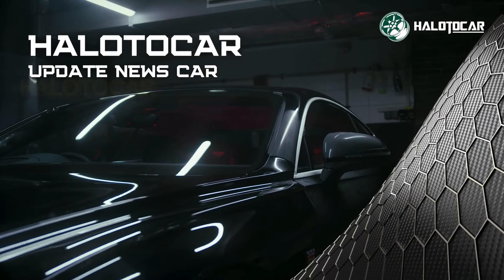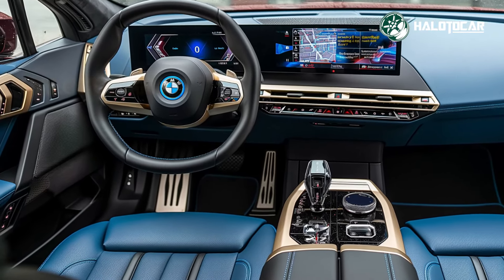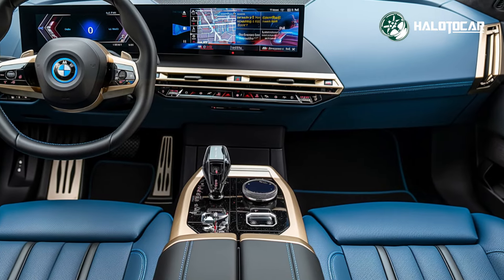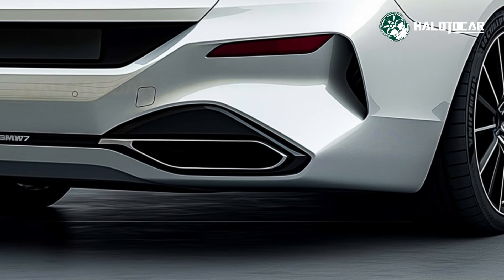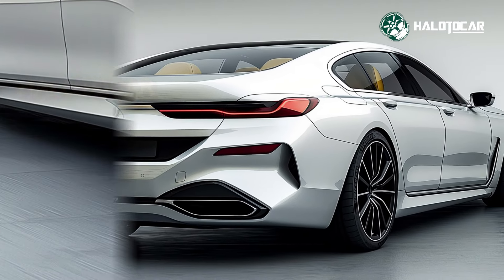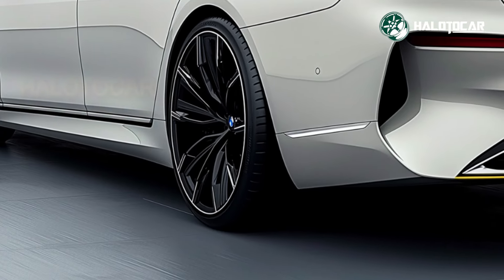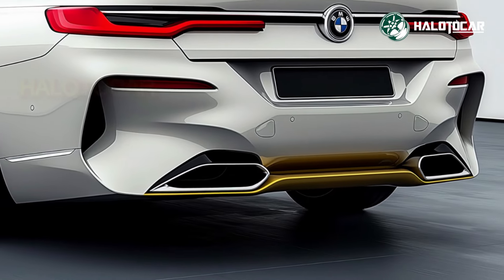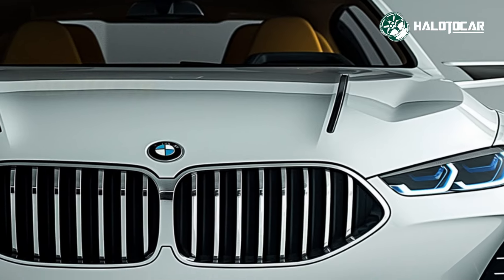Next-Gen 2025 BMW 7-Series - The Pinnacle of Luxury and Performance!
Next-Gen Luxury is here—the 2025 BMW 7-Series has arrived, and it’s the pinnacle of both luxury and performance. A sedan that redefines what it means to travel in style, the 7-Series is where cutting-edge technology meets BMW’s renowned engineering excellence.

From the moment you lay eyes on the 2025 BMW 7-Series, it’s clear this car is in a class of its own. The bold and elegant design, featuring a more prominent kidney grille and sleek, sculpted body lines, commands attention. Sophisticated LED headlights and refined chrome accents complete the look, creating a car that blends power with elegance in perfect harmony.

Step inside, and you enter a world of unparalleled luxury. The interior of the 2025 BMW 7-Series is a showcase of craftsmanship, featuring hand-stitched leather, polished wood, and metallic finishes that exude refinement. Spacious seating, ambient lighting, and advanced soundproofing transform the cabin into a serene sanctuary, making every ride feel like a first-class experience. Whether you're driving or being chauffeured, the 7-Series offers ultimate comfort and elegance.

But beneath its luxurious exterior, the 2025 BMW 7-Series is also a powerhouse. Equipped with a range of powerful engine options, including hybrid and fully electric variants, this sedan delivers exhilarating performance while maintaining fuel efficiency. The next-gen powertrain ensures you experience effortless acceleration, smooth handling, and a quiet, refined ride. Whether you're navigating city streets or taking on the open highway, the 7-Series offers the perfect balance of power and grace.

Innovation is at the core of the 2025 BMW 7-Series, and it’s evident in every detail. The cutting-edge infotainment system features a high-resolution display with intuitive controls, allowing you to access navigation, entertainment, and connectivity features with ease. Gesture control, voice-activated commands, and a full suite of driver-assistance technologies make every drive seamless, safe, and personalized.

Rear passengers are treated to luxury that’s second to none. With reclining, massage seats and a rear entertainment system, every passenger enjoys a level of comfort and entertainment typically reserved for the finest private jets. The panoramic sunroof and customizable climate settings ensure that the cabin environment is tailored to your exact preferences.

The 2025 BMW 7-Series is more than just a luxury sedan—it’s a symbol of status and performance. With next-gen technology, precision engineering, and an interior crafted to perfection, the 7-Series is designed for those who demand the very best from life.

Are you ready to experience the future of luxury? The next-generation 2025 BMW 7-Series is here, where luxury meets performance at the highest level.